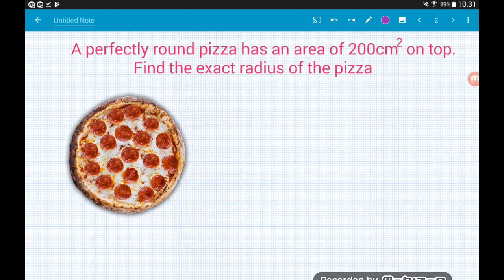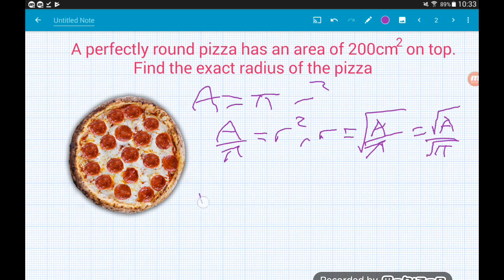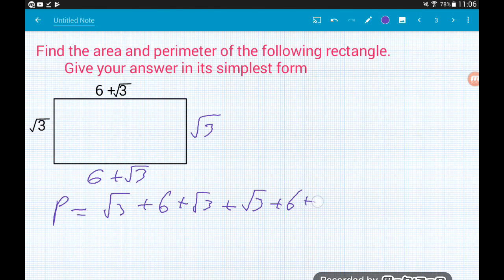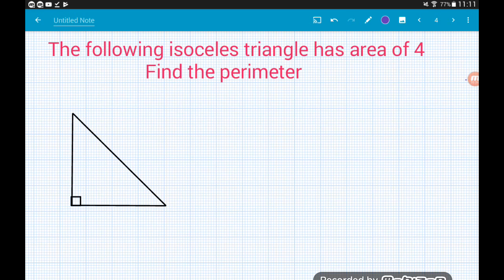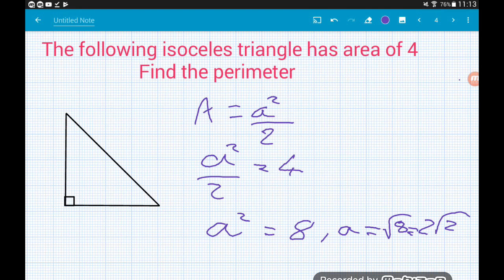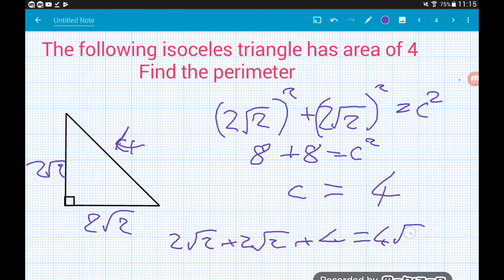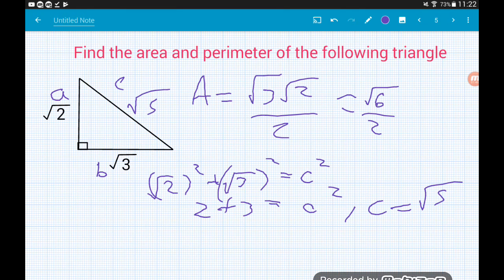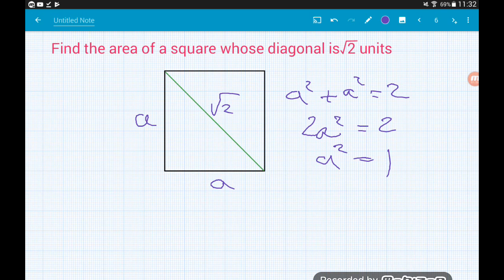Working With Surds GCSE 9-1 Maths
Another video on surds - this time looking at questions involving area and perimeter with surds involved!

Hey guys!